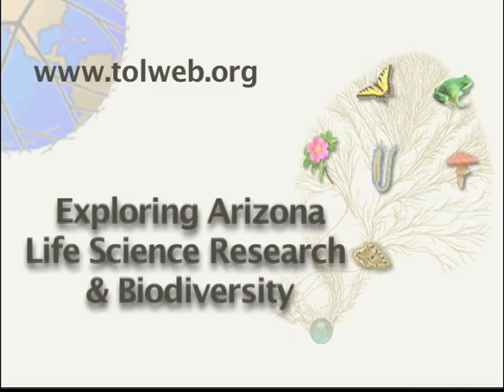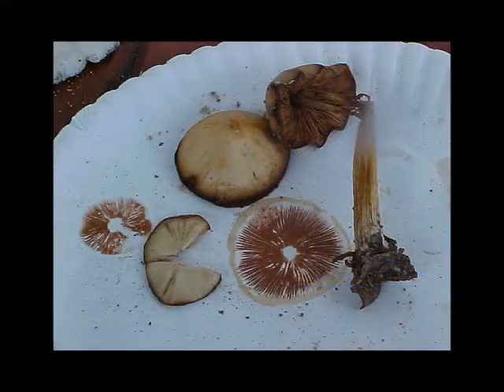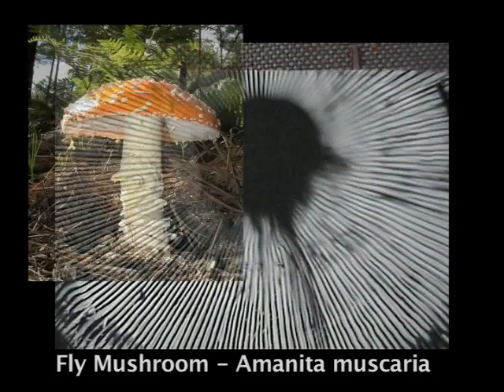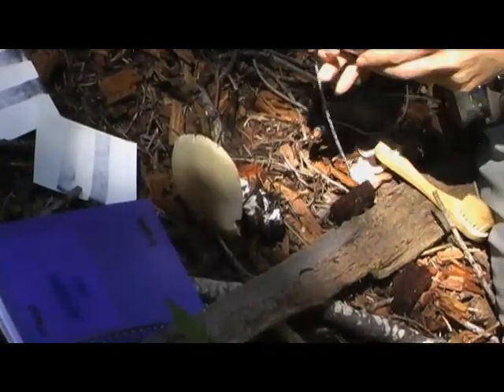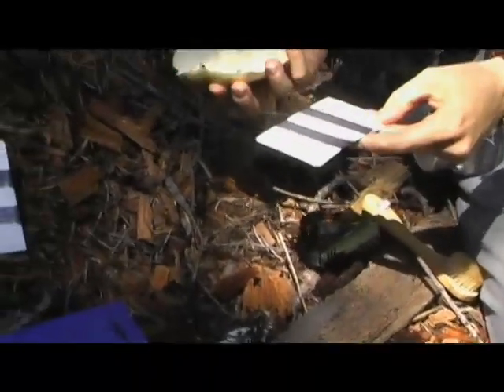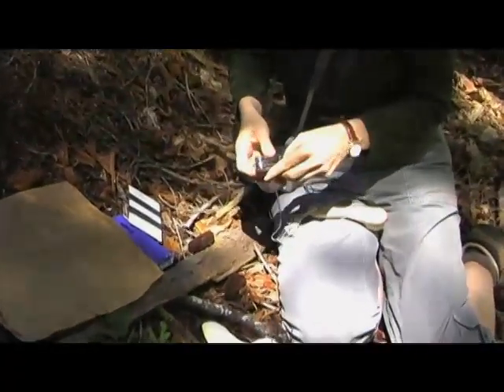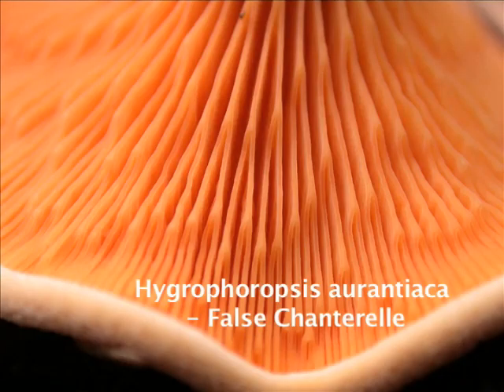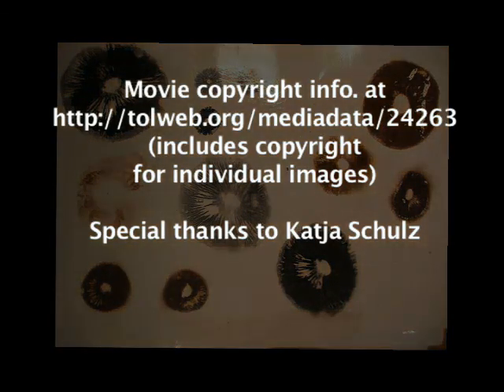Taking a Spore Print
Take a spore print with biologist and amateur mycologist Katja Schulz. Action occurs on Mt. Lemmon, Tucson, AZ